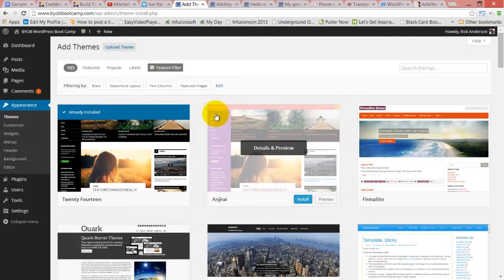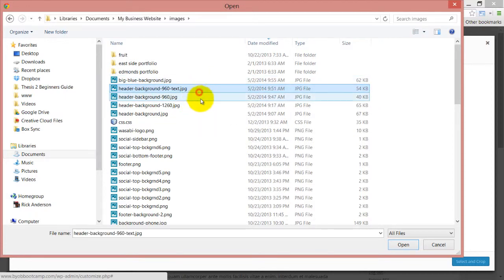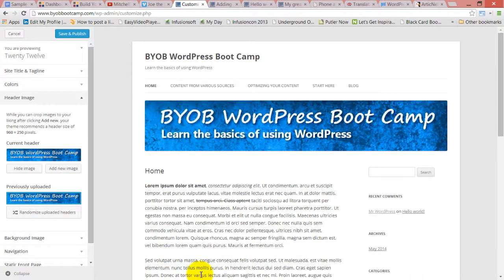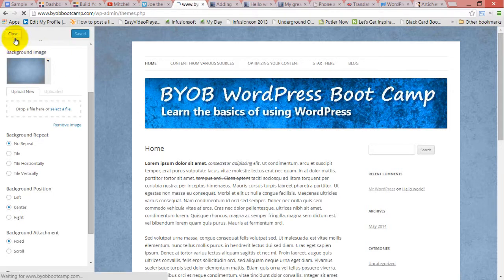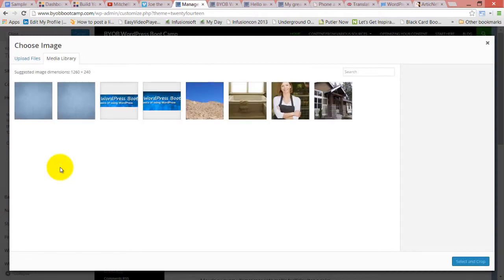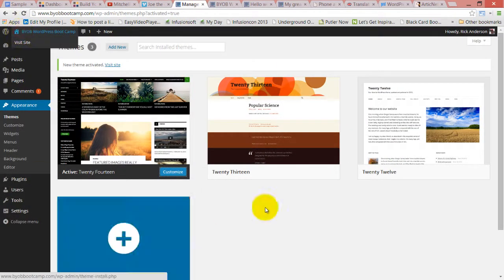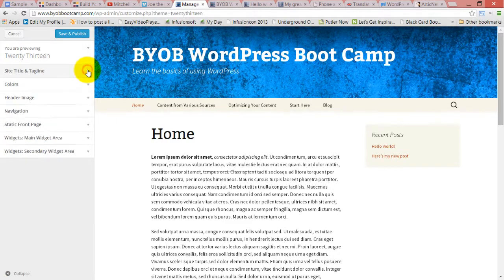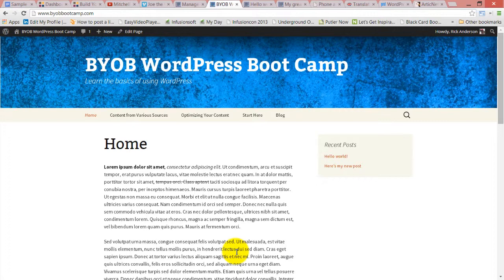SBYWH Bluehost Lesson5 Part4 - Simple WordPress Theme Customization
Video Transcript:

In this final video for our Using WordPress Themes lesson, we highlight some of the typical elements that you can customize in typical WordPress themes. Most themes have some limited ability to be customized.

Level of Customization Depends on the Theme

If you're familiar with the Genesis 2 theme and the Thesis 2 theme then you know there's quite a wide range of customizability but the typical wordpress.org theme does not have a huge range.

Example 1 -- Twenty Twelve Theme

However, you can make some pretty decent changes. We've got Twenty Twelve already installed and it's active. So let's go take a look at the customize section. I'm going to start by adding a new header image.

Header Image
But before we do that note that the header image ought to be 960×250. So you want to start off by creating an image that is that size. Once you've created an image that that's size then you can insert it. It's asking if I want to crop it. Cropping can be kind of problematic. The ability to crop like this is brand new in this WordPress version 3.9. You used to only be able to crop proportionally.